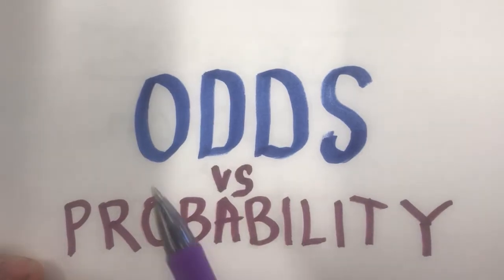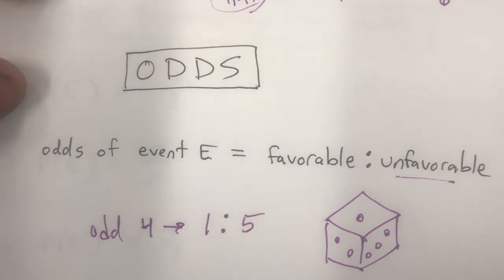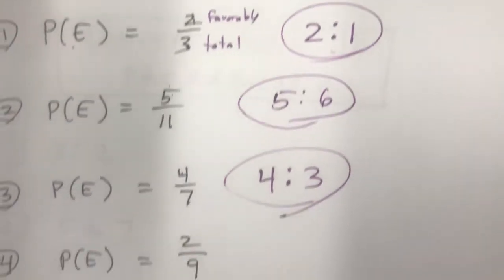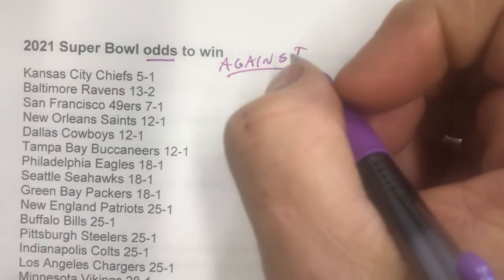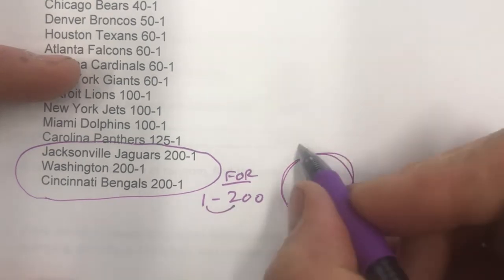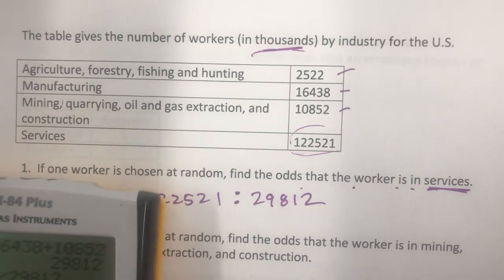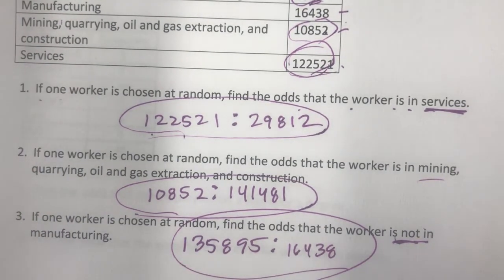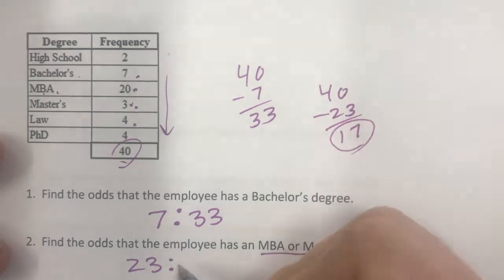Odds vs Probability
This video explains how to convert probabilities to odds and how to convert odds to probabilities. It also shows how to find odds for a given situation.